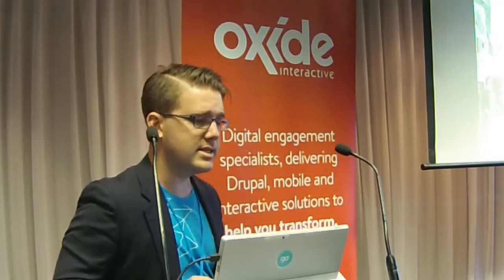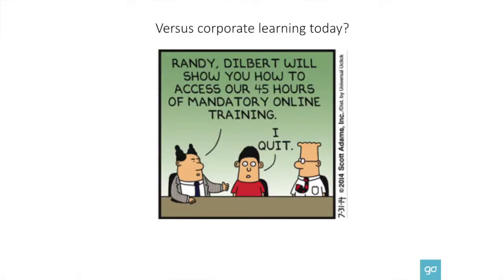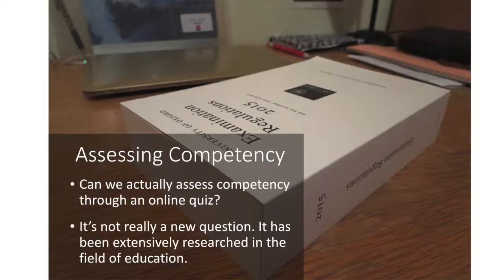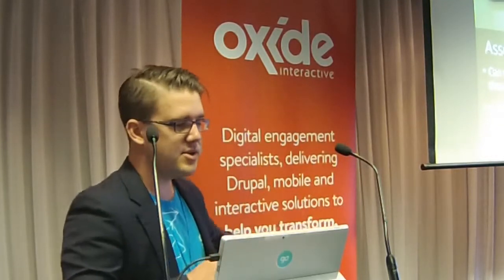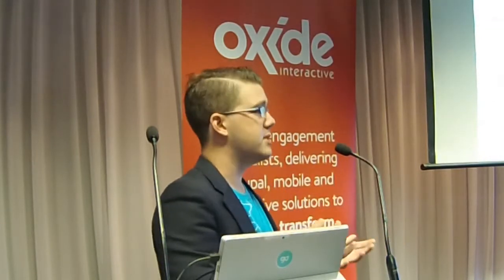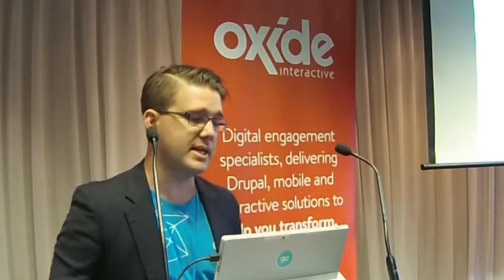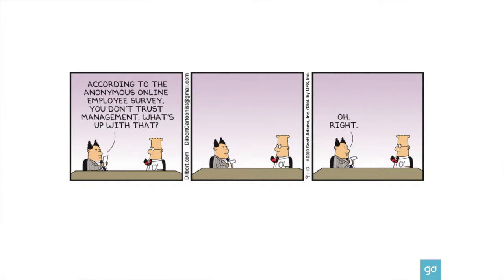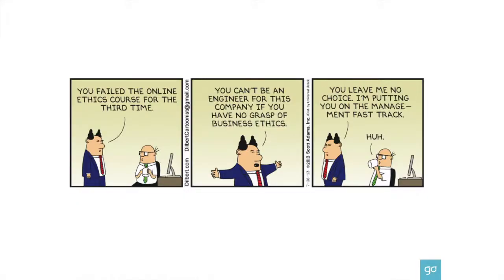Drupal for Learning Management in Government - Andrew Barnes - Drupalgov Canberra 2016